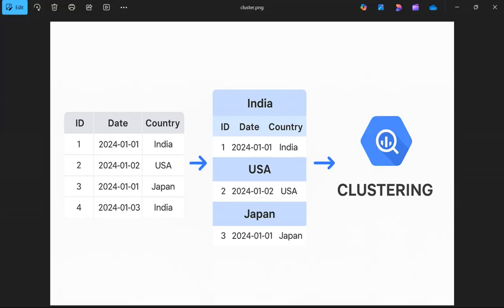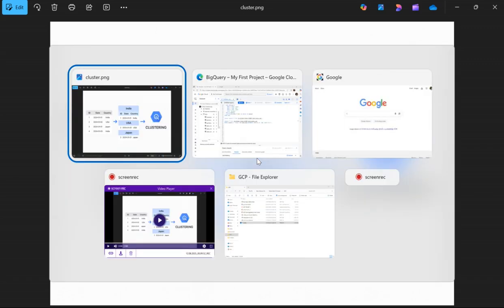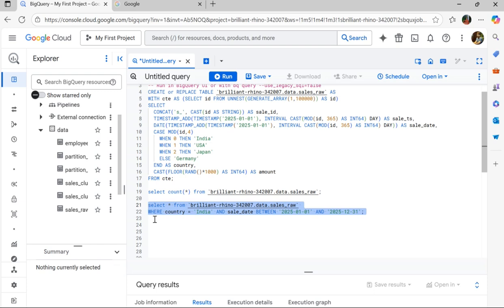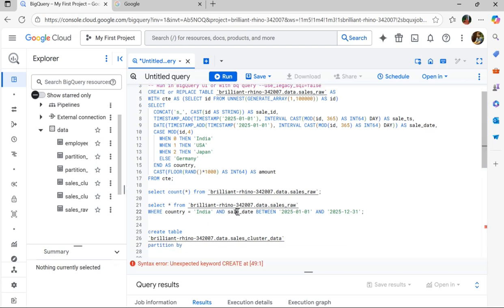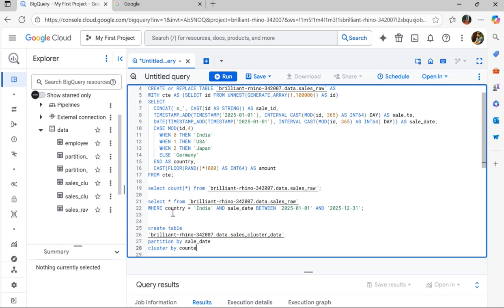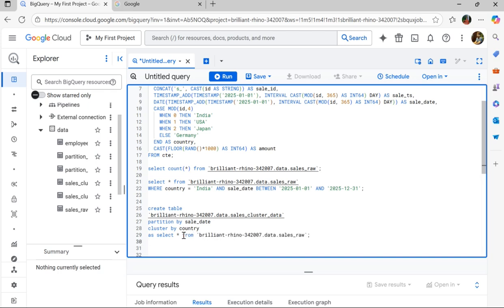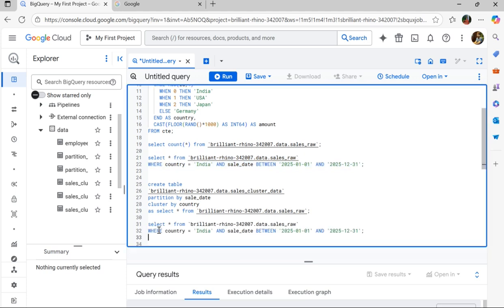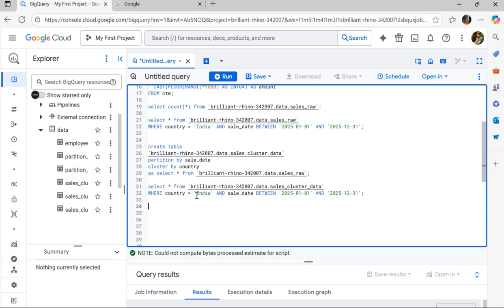BigQuery Clustering Explained – Boost Query Speed & Cut Costs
Want your BigQuery queries to run faster without spending more? 🚀
In this video, we’ll break down Clustering in Google BigQuery — a smart way to organize your data for better performance and lower query costs.

You’ll learn:
📌 What is Clustering in BigQuery?
📌 How clustering works with partitioned tables
📌 Choosing the right clustering columns
📌 How to create a clustered table
📌 Best practices for maximum performance gains

CREATE or REPLACE TABLE `brilliant-rhino-342007.data.sales_raw` AS
WITH cte AS (SELECT id FROM UNNEST(GENERATE_ARRAY(1,100000)) AS id)
SELECT
  CONCAT('s_', CAST(id AS STRING)) AS sale_id,
  TIMESTAMP_ADD(TIMESTAMP('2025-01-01'), INTERVAL CAST(MOD(id, 365) AS INT64) DAY) AS sale_ts,
  DATE(TIMESTAMP_ADD(TIMESTAMP('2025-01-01'), INTERVAL CAST(MOD(id, 365) AS INT64) DAY)) AS sale_date,
  CASE MOD(id,4)
    WHEN 0 THEN 'India'
    WHEN 1 THEN 'USA'
    WHEN 2 THEN 'Japan'
    ELSE 'Germany'
  END AS country,
  CAST(FLOOR(RAND()*1000) AS INT64) AS amount
FROM cte;

select count(*) from `brilliant-rhino-342007.data.sales_raw`;

select * from `brilliant-rhino-342007.data.sales_raw`
WHERE country = 'India' AND sale_date BETWEEN '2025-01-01' AND '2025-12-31';

create table
`brilliant-rhino-342007.data.sales_cluster_data`
partition by sale_date
cluster by country
as select * from `brilliant-rhino-342007.data.sales_raw`;

By the end of this tutorial, you’ll know exactly when and how to use clustering to make your BigQuery workloads more efficient.

💡 Perfect for developers, data analysts, and engineers looking to optimize queries on large datasets.